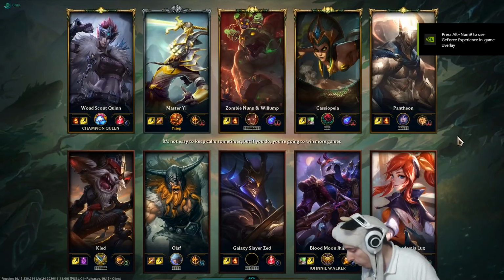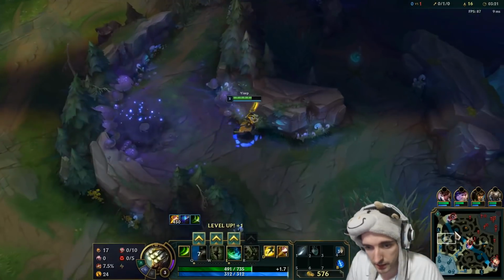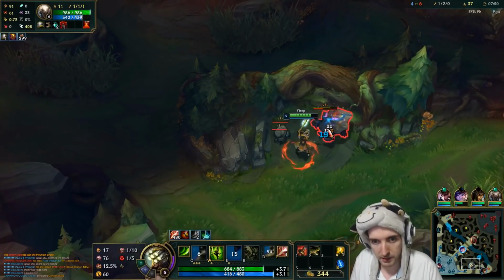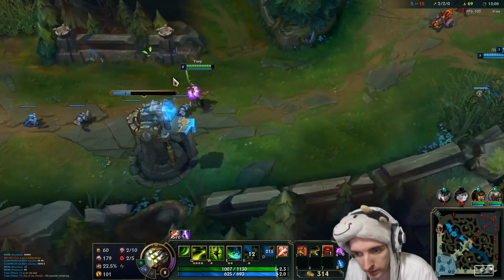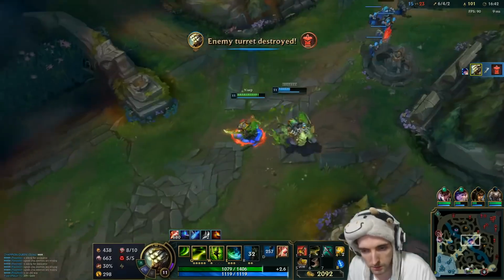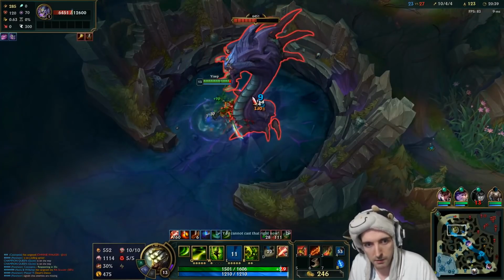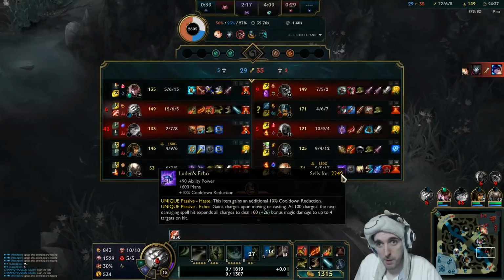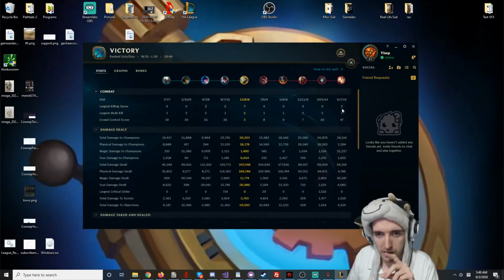HOW TO USE MANAMUNE MASTER YI IN LOW ELO - COWSEP GAMING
🐄🐄🐄 Follow Cowsep for daily updates 🐄🐄🐄